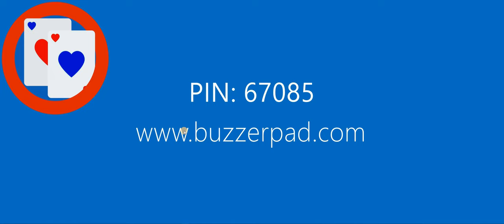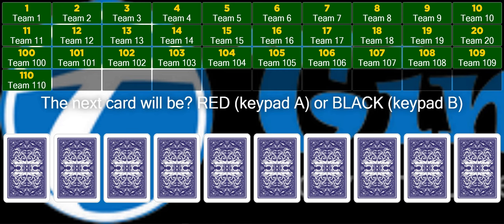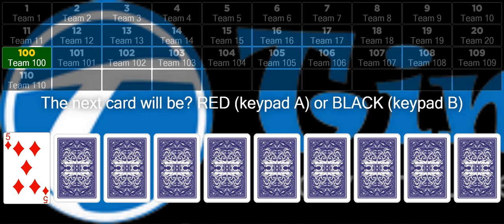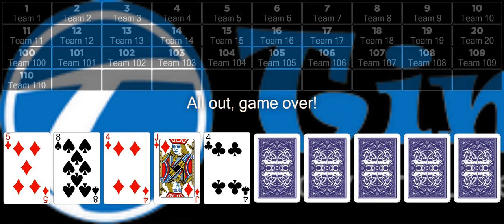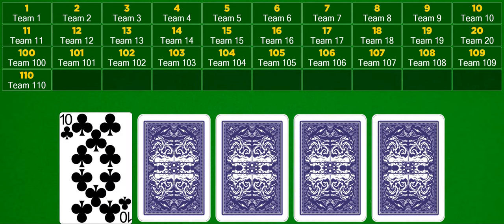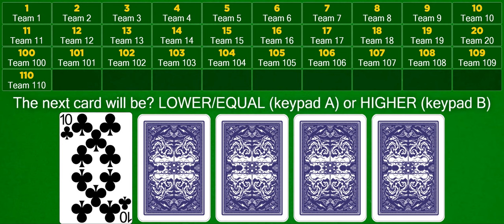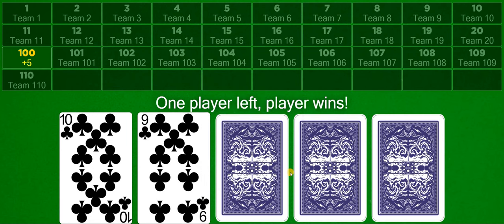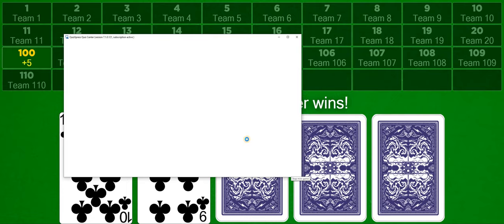Card Game Introduction - Timeout Entertainment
This video will explain the Card mini-game that is available as part of the Time Out Entertainment Service suite of mini-games.